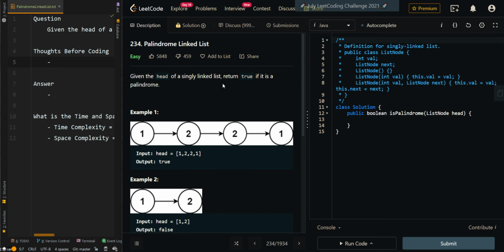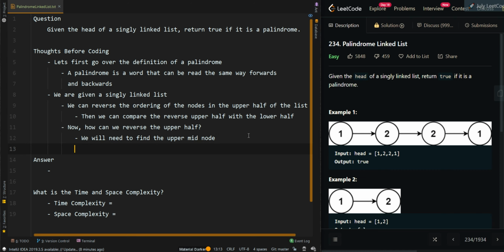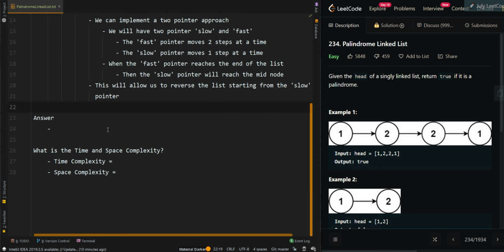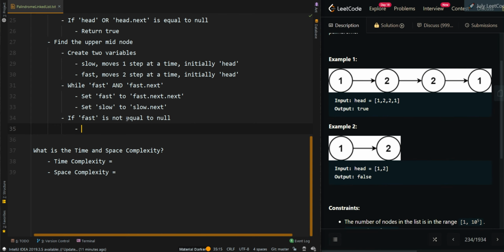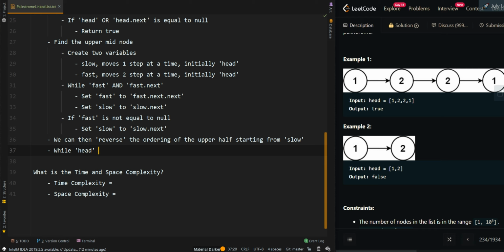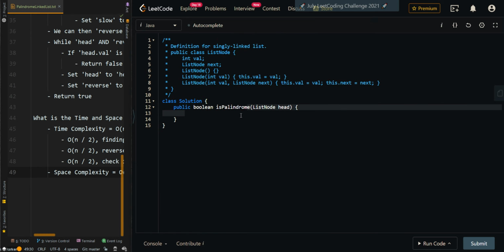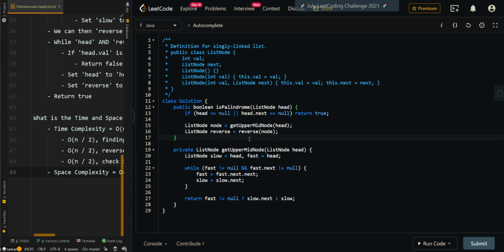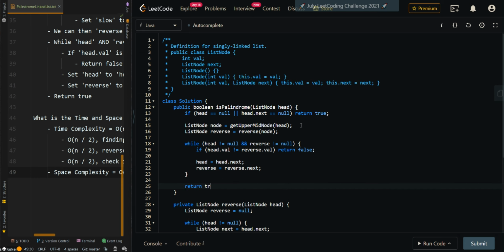Palindrome Linked List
Mastering Programming [Palindrome Linked List] Java Technical Interview Leetcode Solution Explanation Pseudocode Code